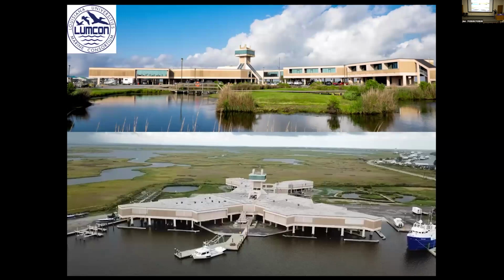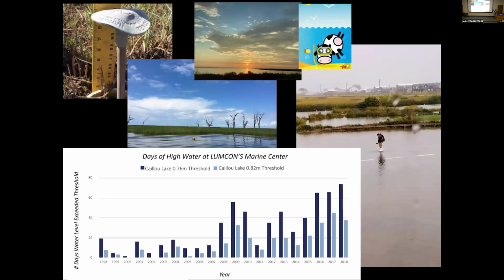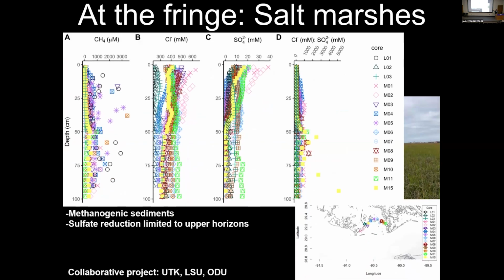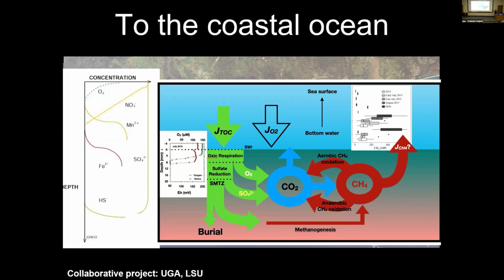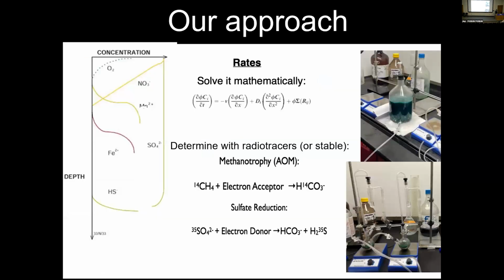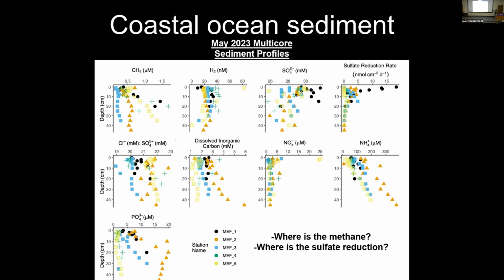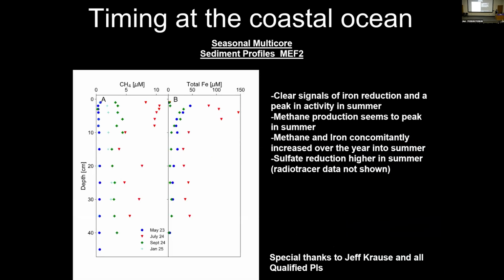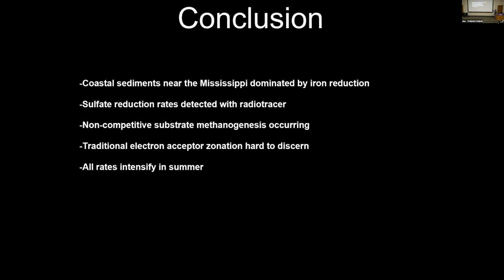Exploring microbial processes in river influenced coastal sediments - Marshall Bowles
Exploring microbial processes in river influenced coastal sediments (Marshall Bowles, LUMCON)